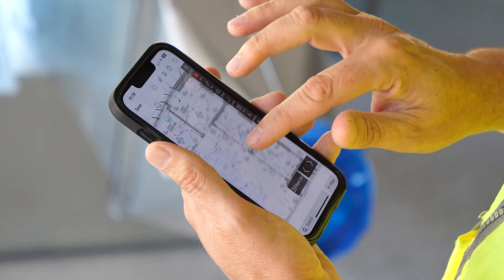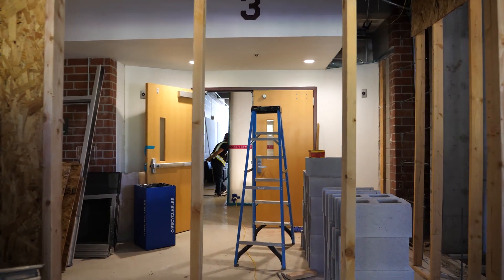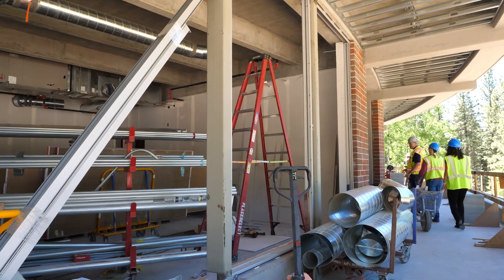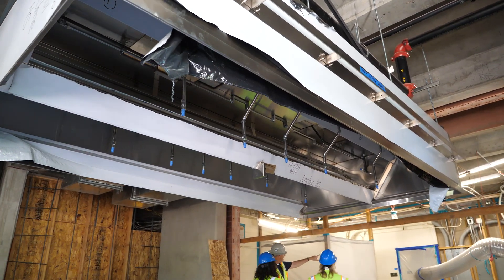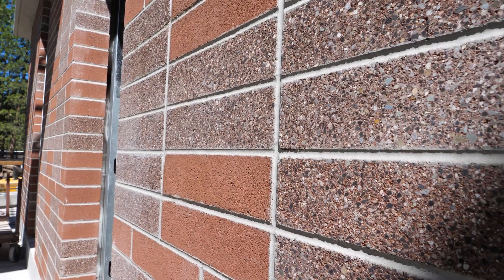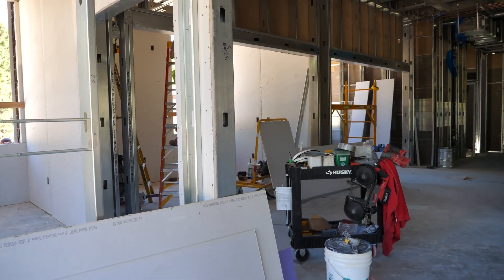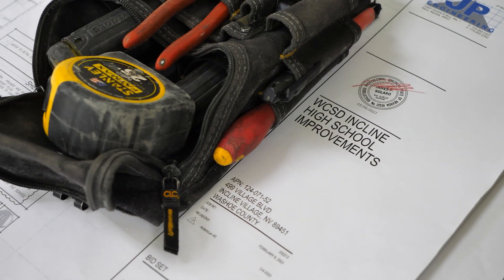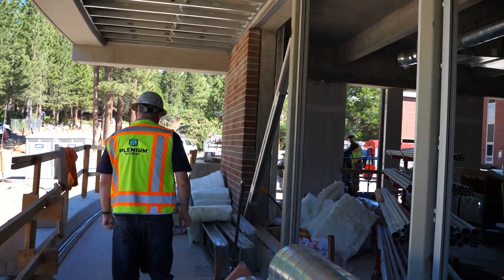Incline High School: Expansion and Upgrades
Take a tour of the new, three-story expansion being built at Incline High School!